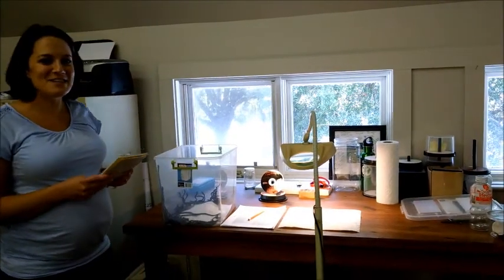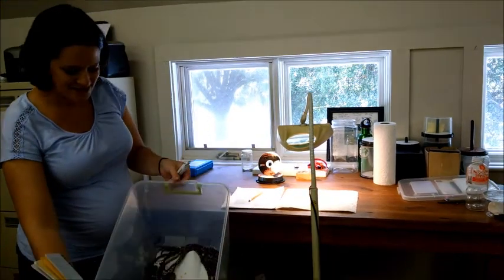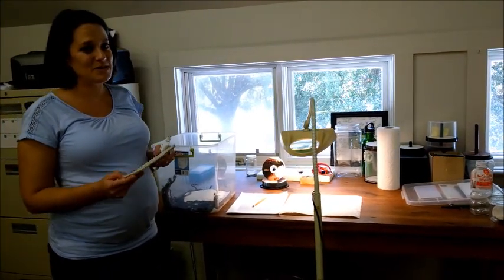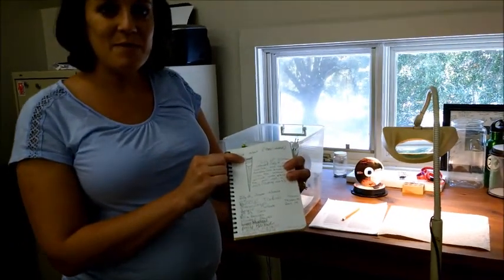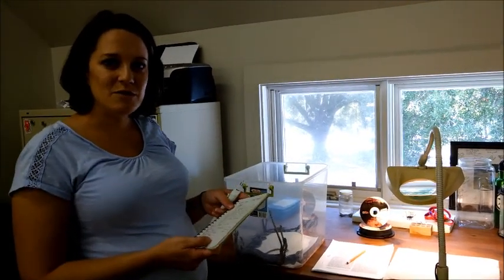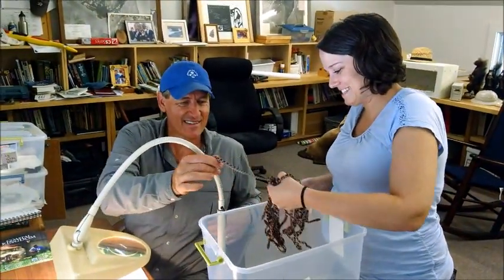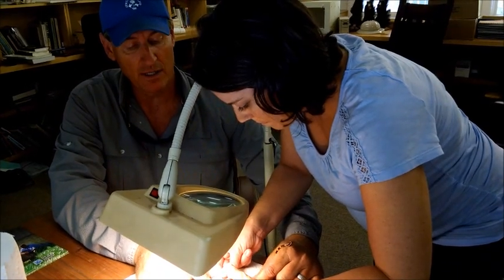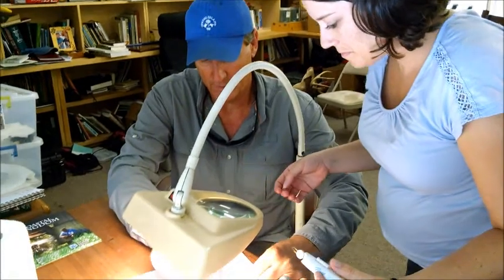Marking corn snakes